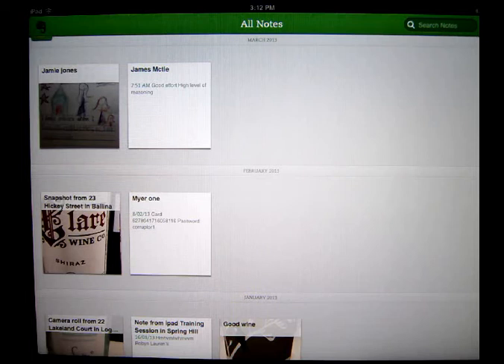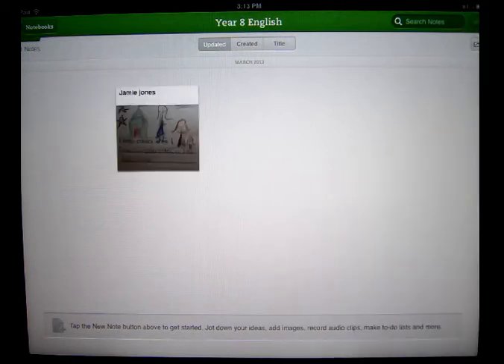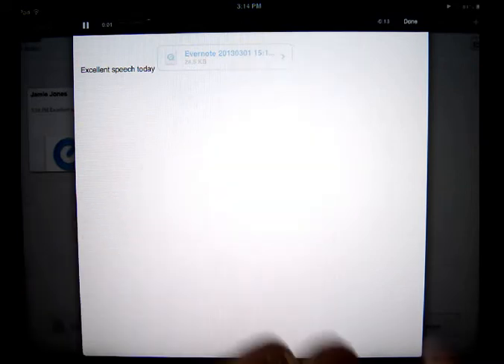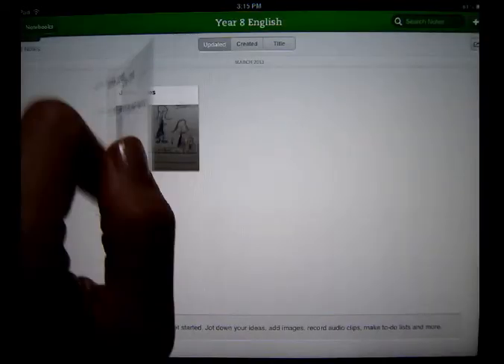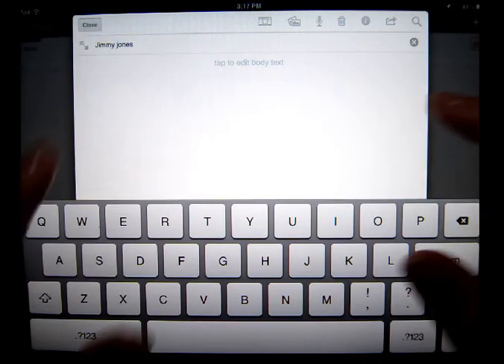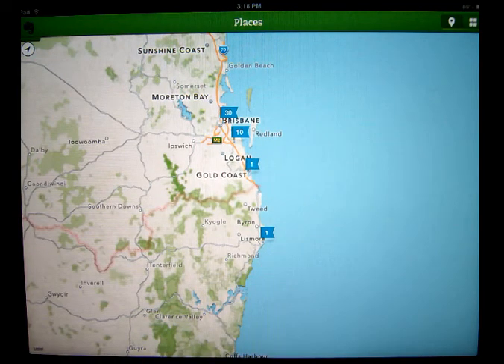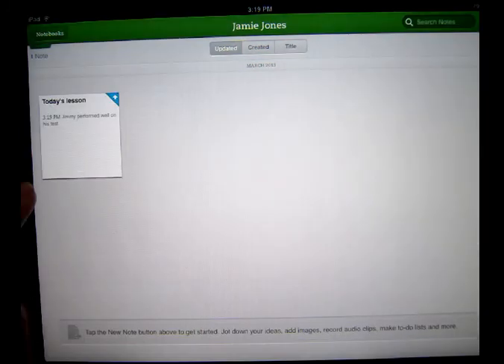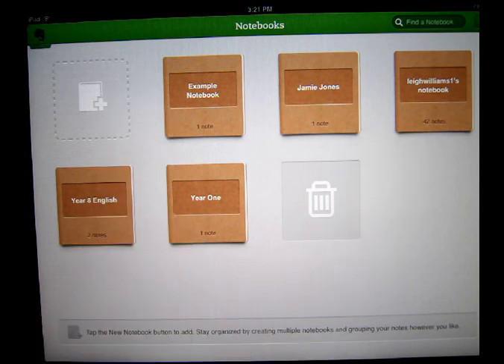Evernote on ipad